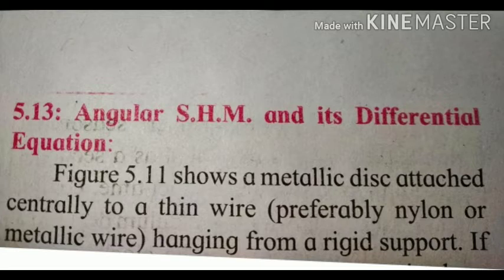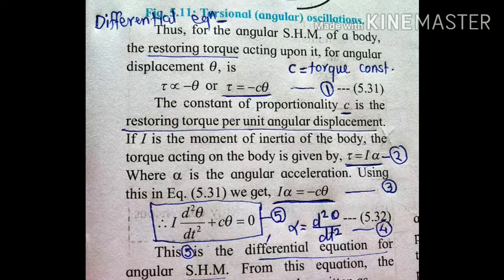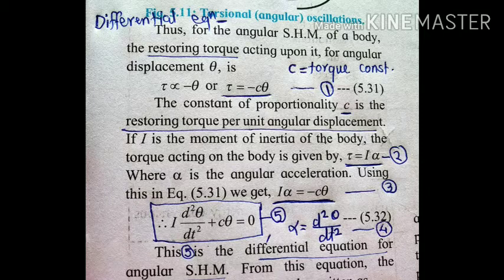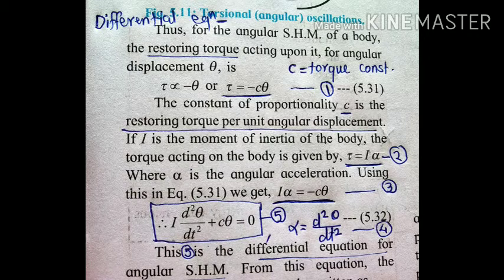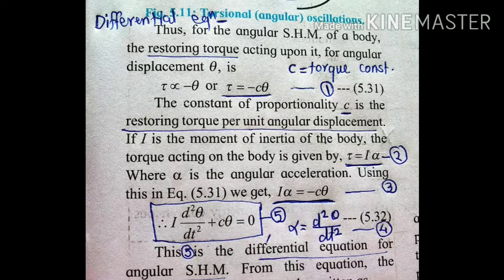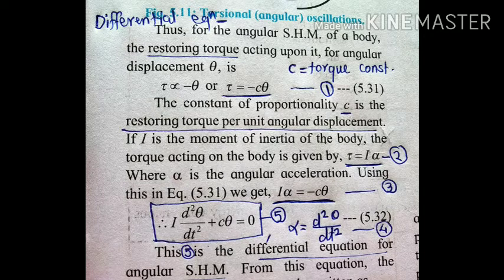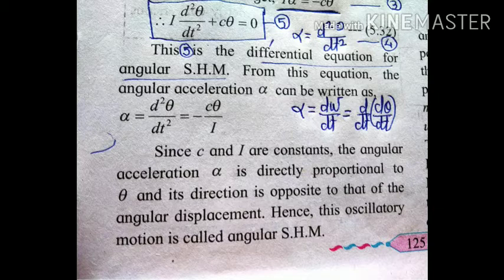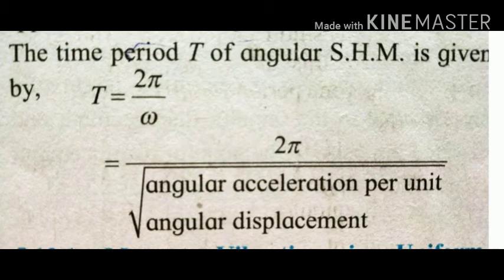Oscillation 14,physics12, definition and differential equation of Angular S. H. M.